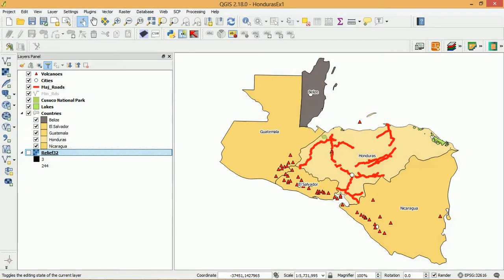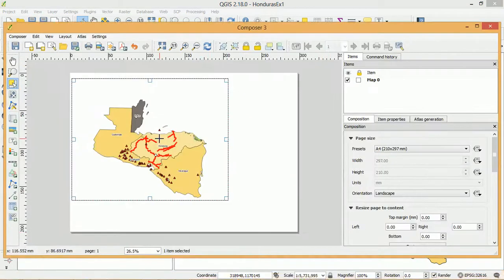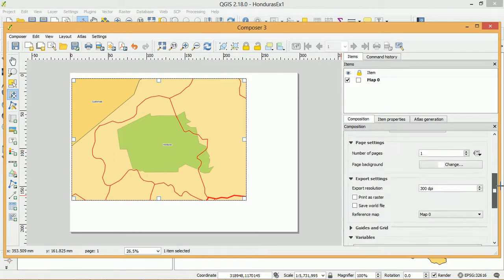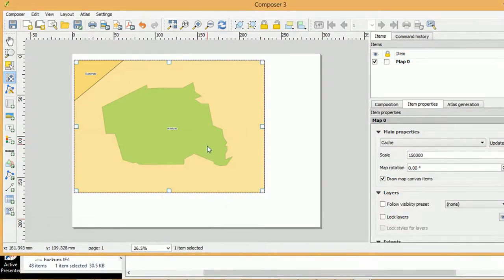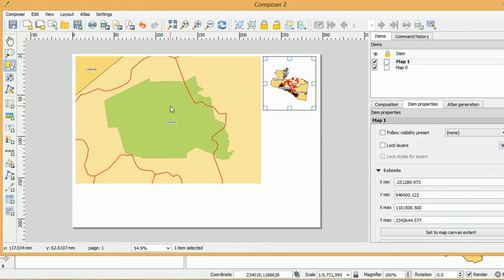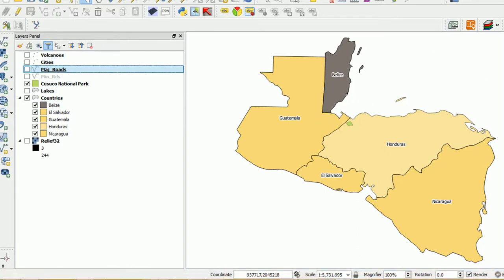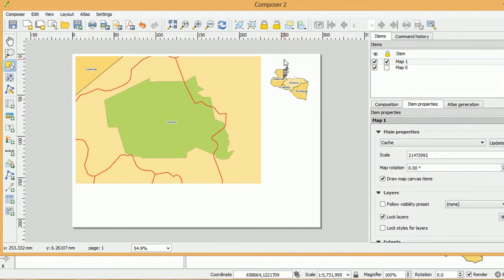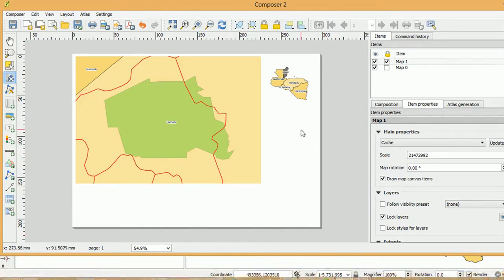QGIS Print Composer Lock Maps | burdGIS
How to use multiple frames in QGIS print composer and lock the layers for each frame. Create context maps from your original map.